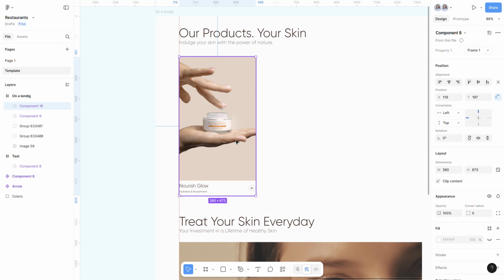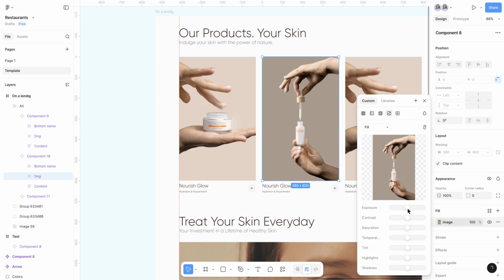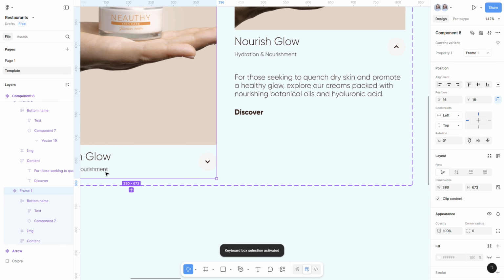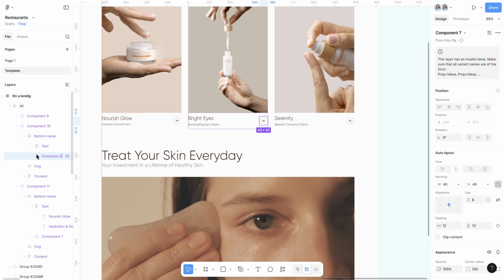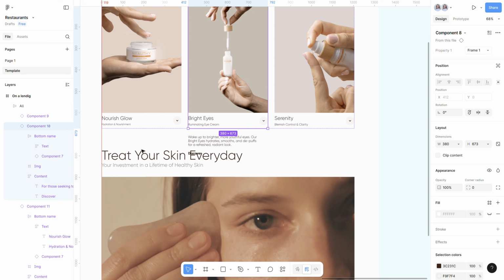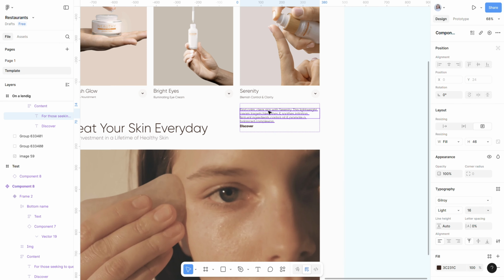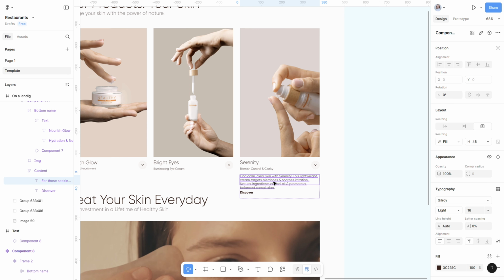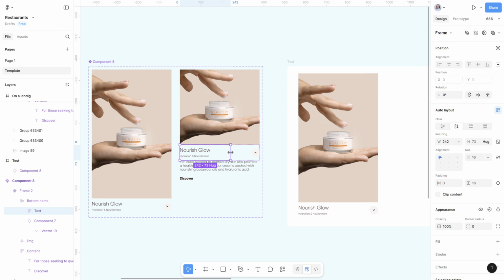Figma Animation. How to Animate Interactive Product Card in Figma. Part 2.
In this video, I’ll show you how to add multiple animated product cards
to a landing section in Figma, and make them part of your website layout.

If you haven’t seen my previous video on how to animate a single product card,

I’ll be posting even more useful and creative Figma design tips soon! 💛